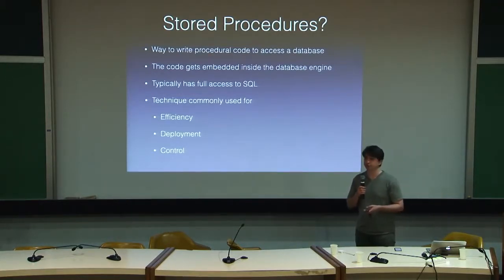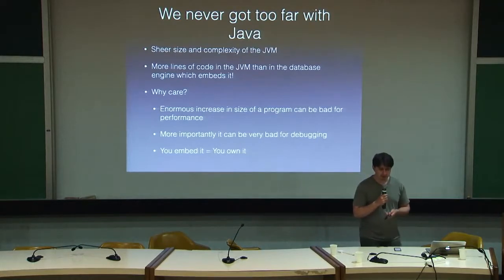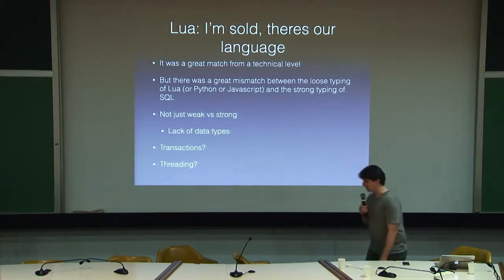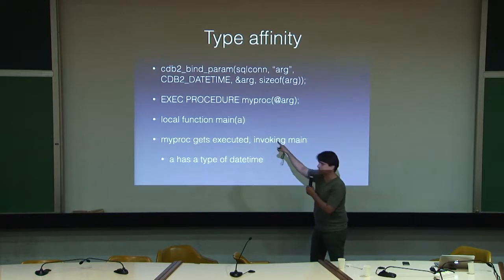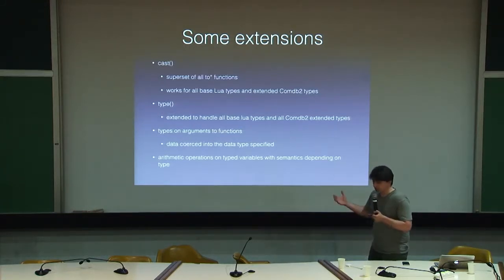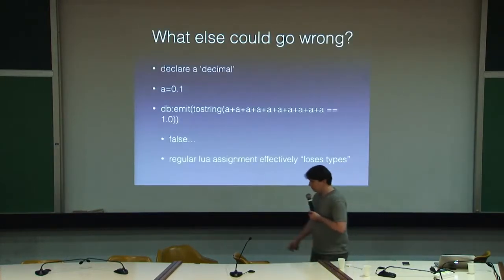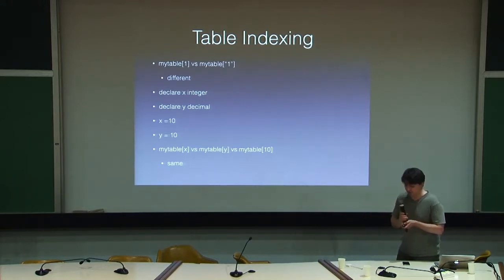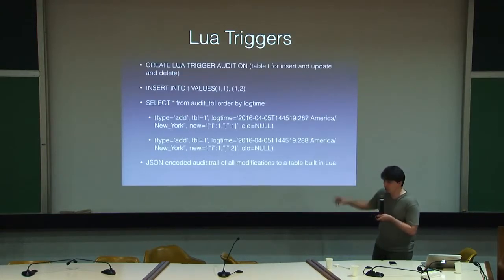Lua Stored Procedures in Comdb2 - Alex Scotti